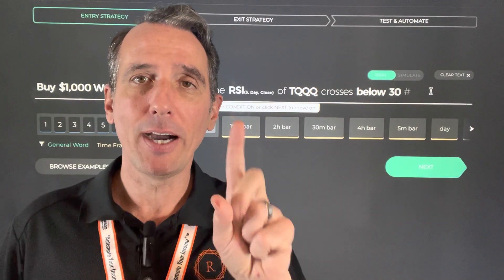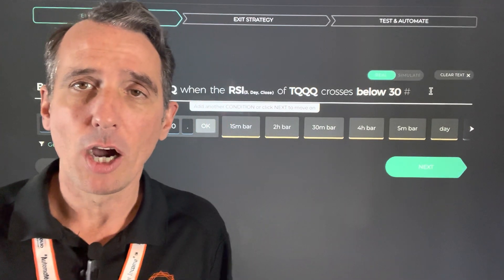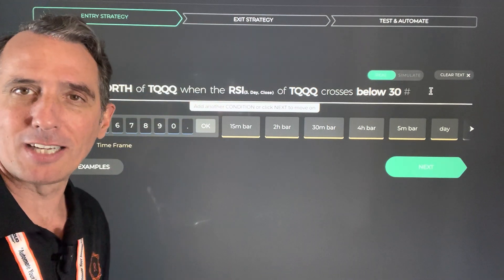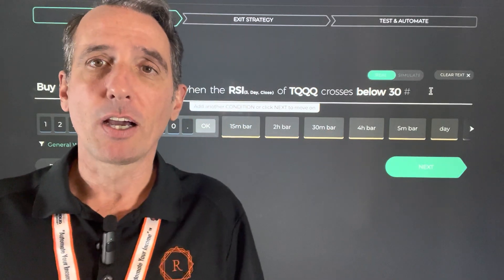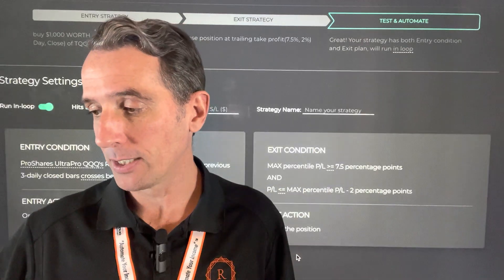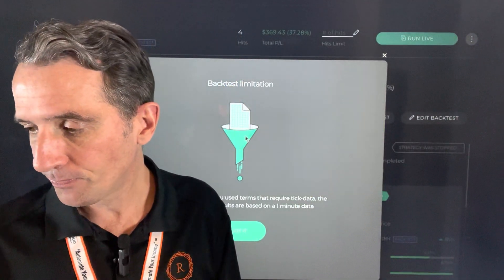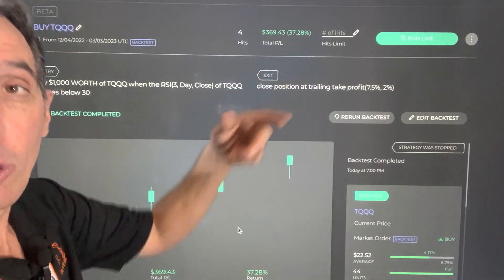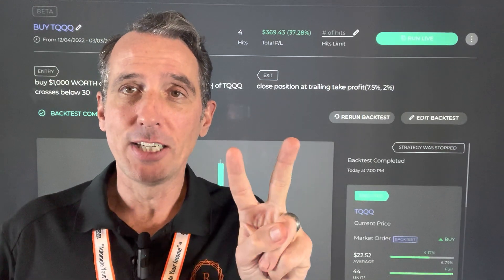Learn to use Capitalise AI to automate your trading!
In this video Mark Quann teaches you how to use Capitalise AI to Automate your Trading in an Interactive Brokers account.

In a 3 month period, where TQQQ only went up by 6%, this strategy would have made over 37% rate of return with just four trades. We will be teaching this, and other strategies in the next P2Wealth overview on March 15th at 6pm. Studeents from alll across the country will be joining us on Zoom.

In the Perfect Portfolio course we can teach you to automate your trading, and how to use the "Buy Borrow Die" tax/investments strategy to elimiante taxes--as you implement multiple strategies to Automate Your Income TM.